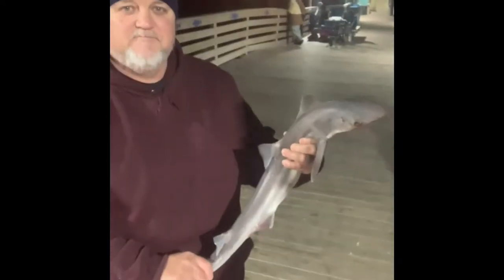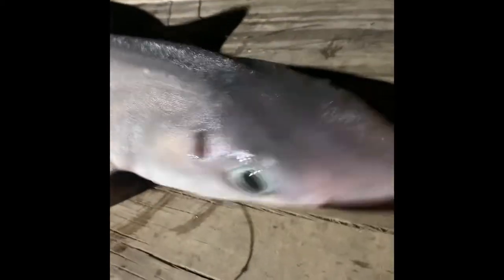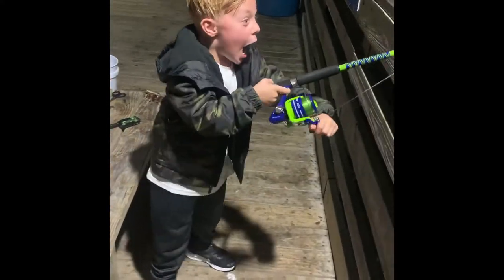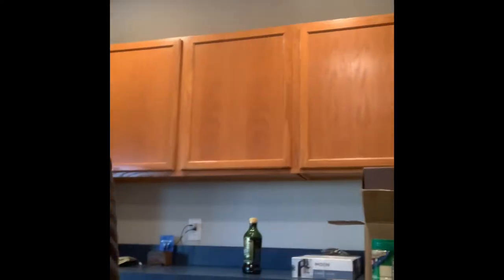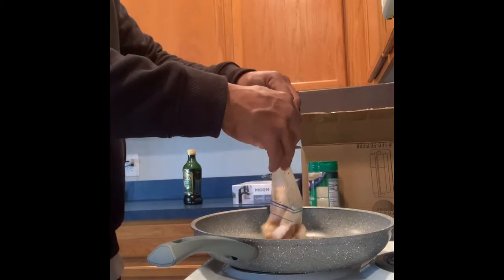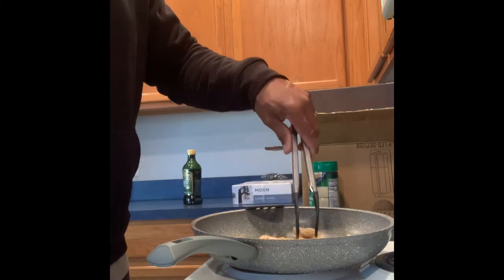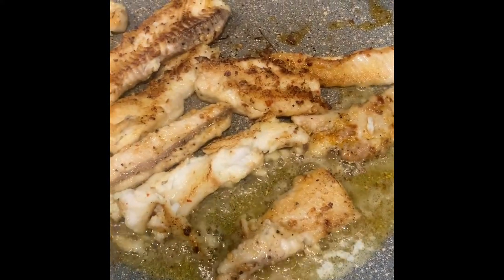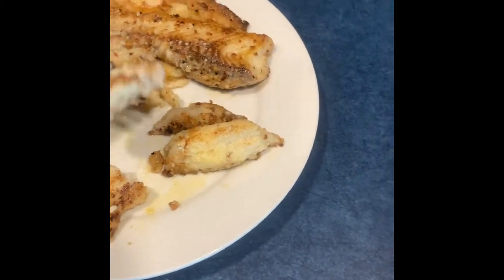Dogfish Catch and Cook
Although it's a catch and cook pleeeeaseee watch the excitement of the kindergartner catching his first Dogfish.  Enjoy!